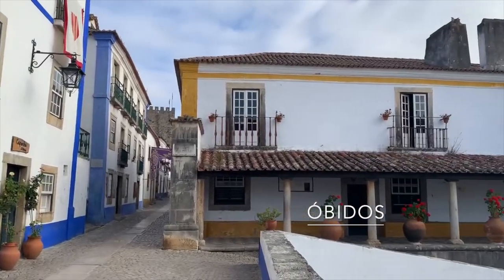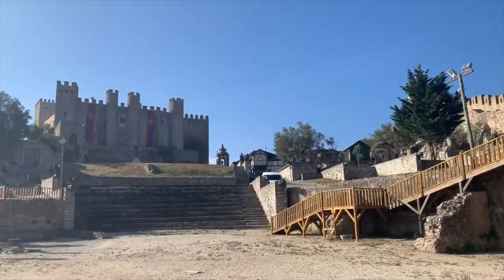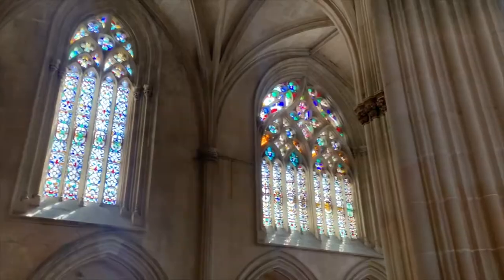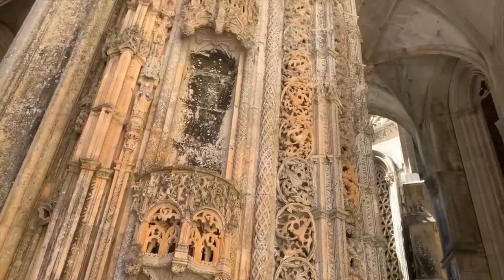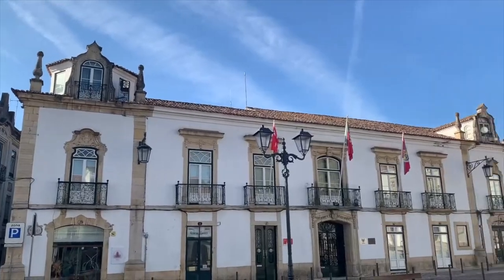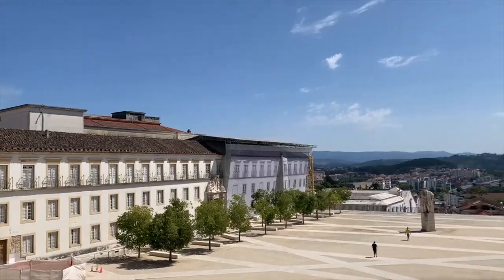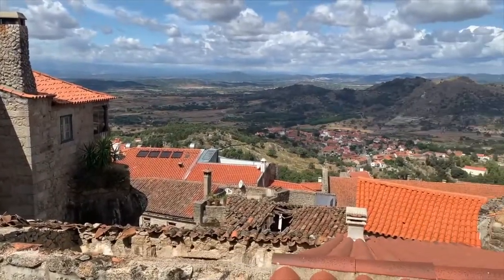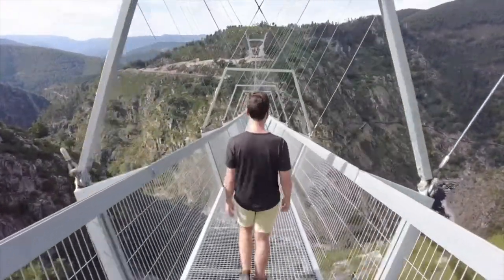Top 5 Towns in Portugal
Join us on our travel adventures around Portugal! We take you to some of the top towns in central Portugal that just blew us away! These TOP 5 towns should definitely be on your radar on your next trip to Portugal.

Curious about some of our travel maps?

We start off with one of our favourite towns in Portugal: Óbidos. Cobblestone streets, a medieval castle, and stone walls that you can walk along? This town has it all! Óbidos is also an easy day trip from Lisbon even without a car.

Next up, Batalha! Batalha Monastery is the main highlight of this town. A UNESCO World Heritage Site, Batalha Monastery is the most important Portuguese gothic building and quite a prominent one in the Iberian Peninsula and Europe.

After our time in Óbidos and Batalha, we take you to our third destination: Tomar. Tomar was the religious home of the Knights Templar and currently houses the Convento de Cristo (Convent of Christ) - an expansive religious complex, regarded as one of Portugal’s finest national monuments and chief works of the Portuguese Renaissance.

After Tomar, we visited the beautiful town of Coimbra. Coimbra is Portugal's former capital, is home to a preserved medieval old town, and the historic University of Coimbra. Considered a UNESCO World Heritage Site, the University of Coimbra is actually the oldest university in all of Portugal and the seventh oldest university in the world.

Lastly, we visited the beautiful town of Monsanto. Monsanto is perched on top of a hill and is interlaced with massive boulders, many of which have been excavated or combined into some of the houses in the town. The panoramic views from atop Monsanto Castle is definitely a must! Monsanto is also one of twelve official Historical Villages of Portugal!

Chapters
0:00 From the Coast to Central Portugal
0:45 Óbidos
3:03 Batalha
6:11 Tomar
8:00 Coimbra
9:39 Monsanto

If you find yourself travelling around Portugal, be sure to head over to these top 5 towns! Watch our video for a detailed travel guide and itinerary of these top 5 towns in central Portugal for an experience you won't want to miss.

Tyler and I are a married couple who moved to the UK at the end of 2018. We have been living nomadic lifestyles in the US, having lived in New Jersey, Colorado, Seattle, and Hawaii, and started a vlog to document our travel experiences on a new continent! Follow along for our adventures throughout Europe!

Shared Instagram: @lukeandtylertravel
Luke's Instagram: @lukefreel
Tyler's Instagram: @tyler.milton